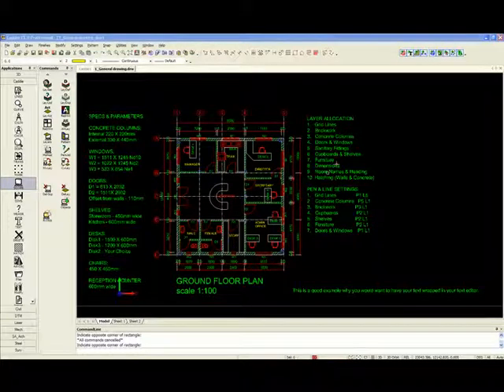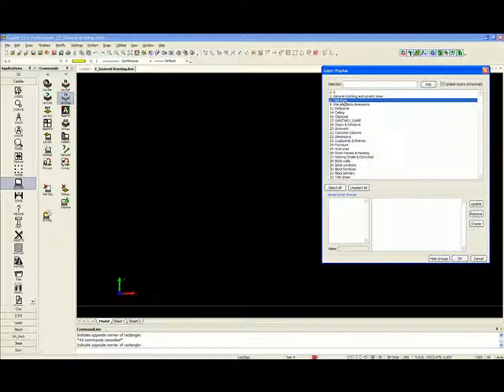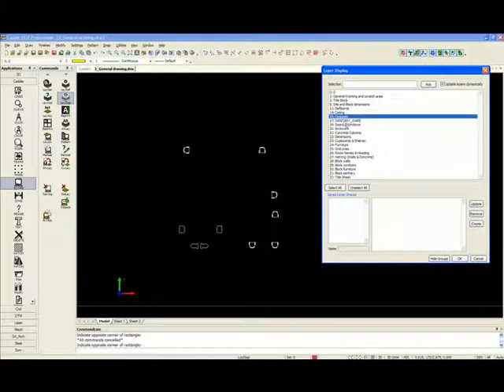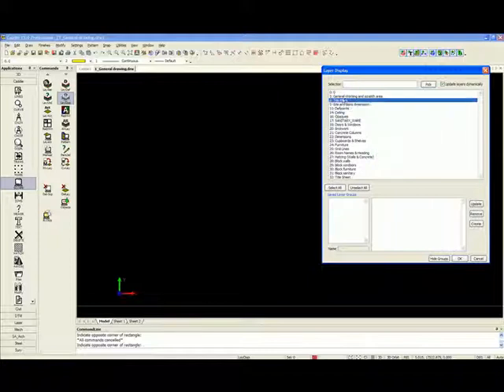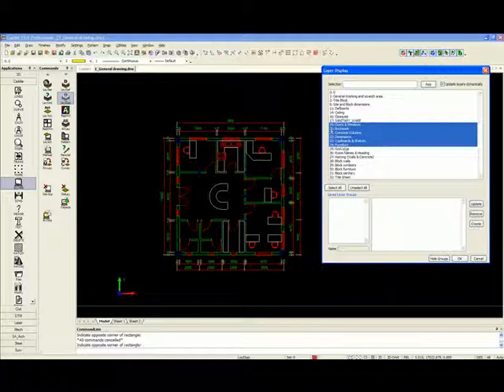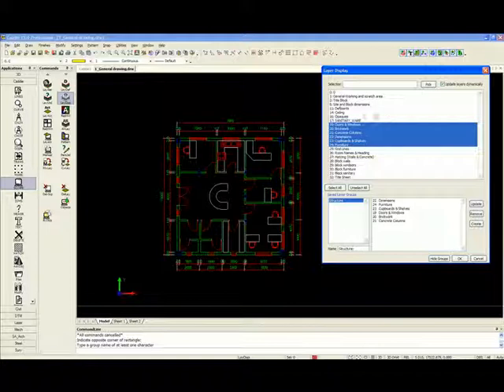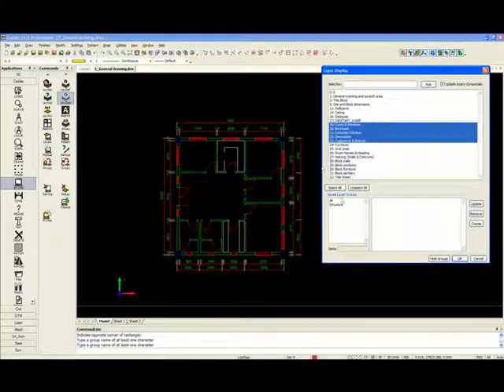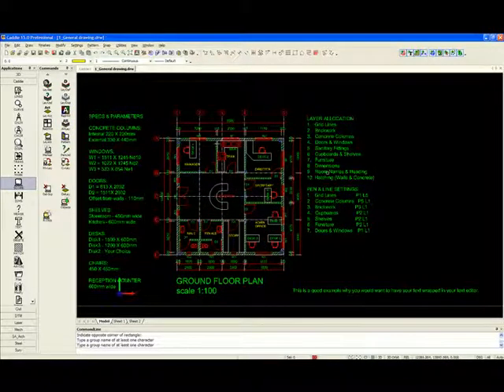Caddie Layer and Layer Groups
Howto setup Layer Groups in Caddie